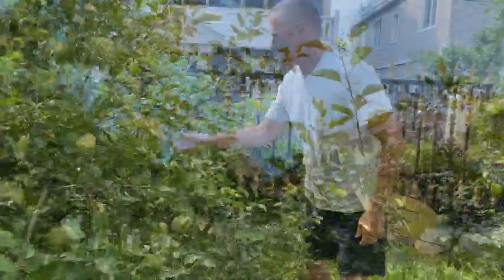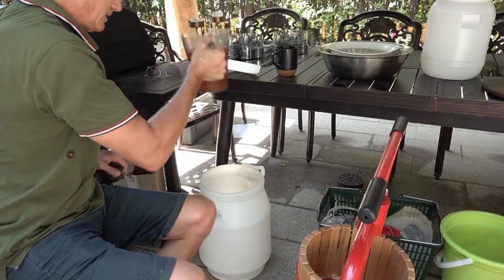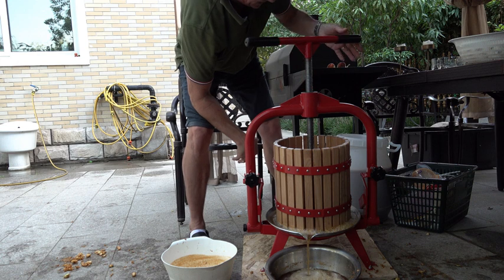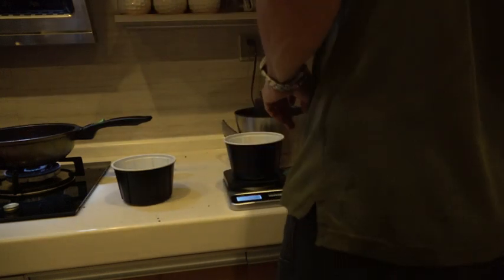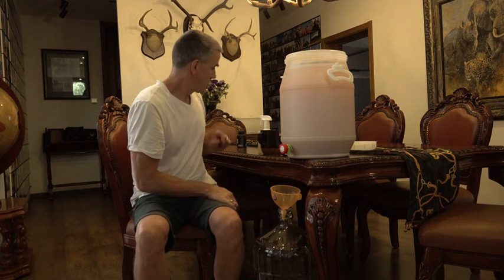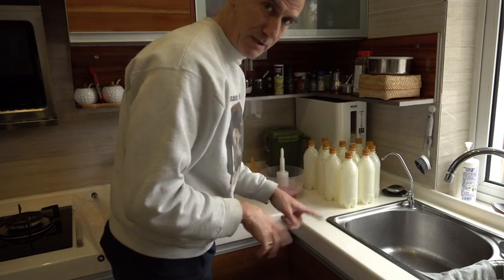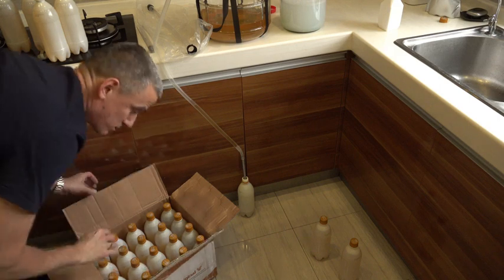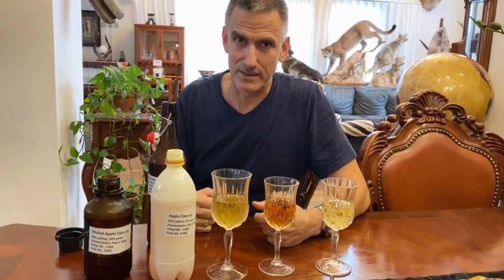Homemade Hard Apple Cider from Fresh Apples Step-by-Step How To Guide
Here I try various blends of apples, crab apples, white grapes and pomegranate juice to make the perfect hard apple cider.  I also experiment with spices such as cloves and cinnamon to make mulled apple cider.  Apple cider from scratch with apple press and juicer.  One year taste test results!  I walk you through every step from picking apples all the way to drinking the final cider and everything in between.  Try this at home and enjoy!